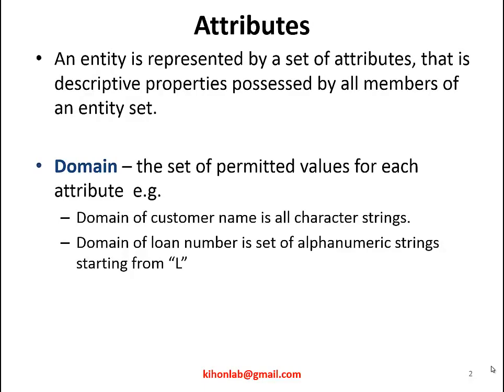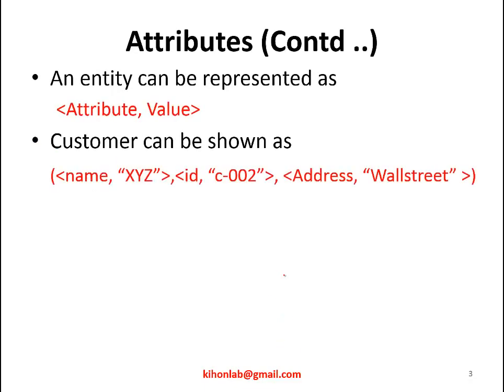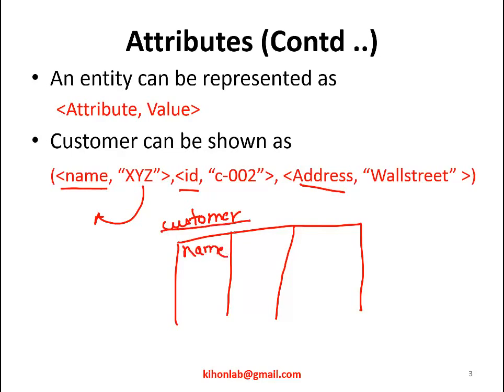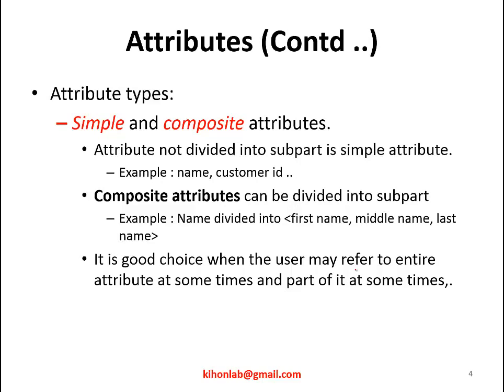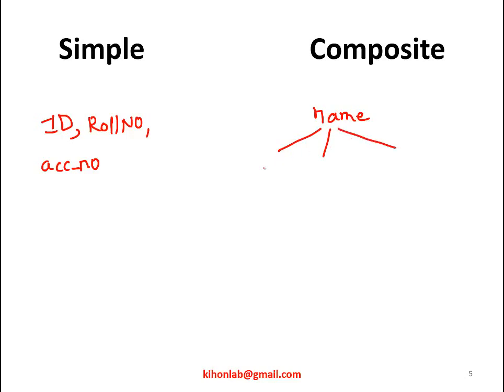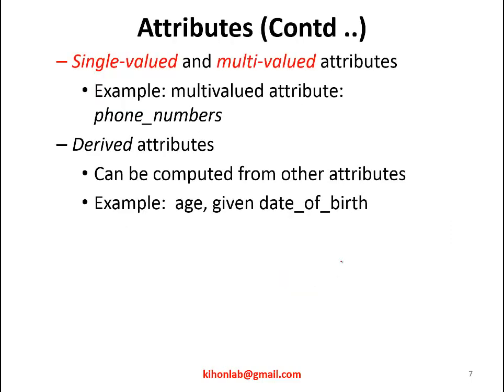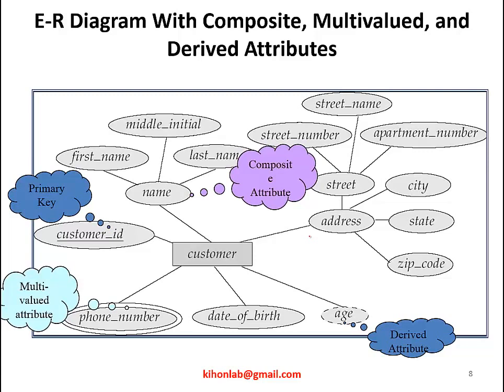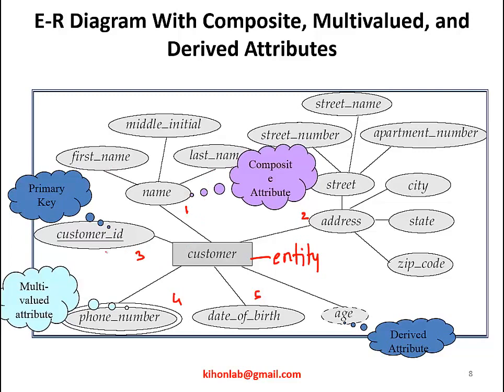Attribute | Database Management System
This video explains different types of attributes and their values.